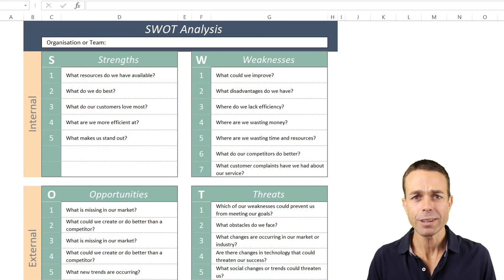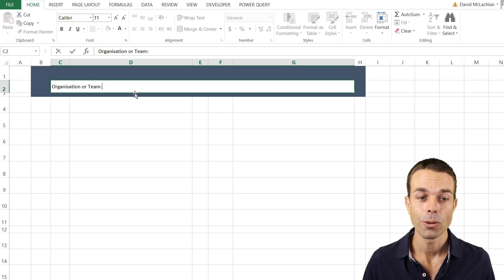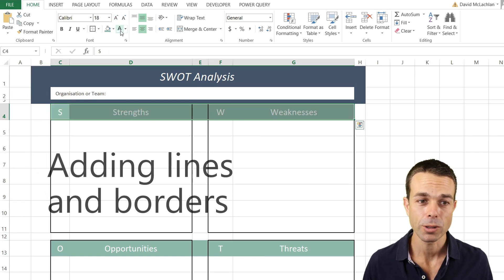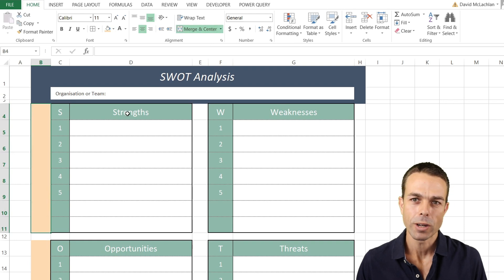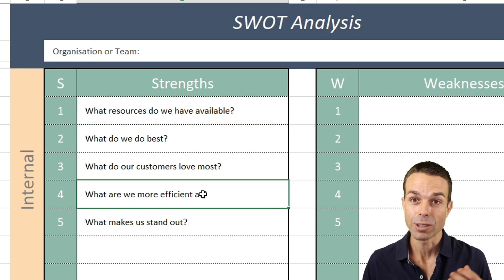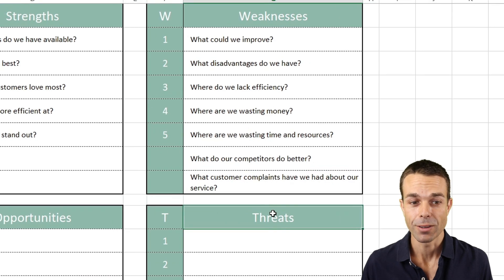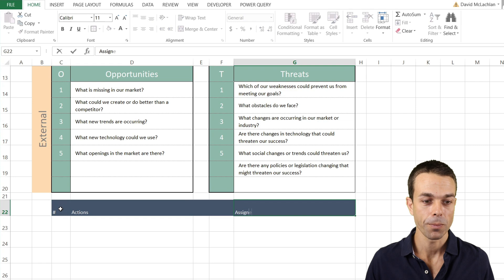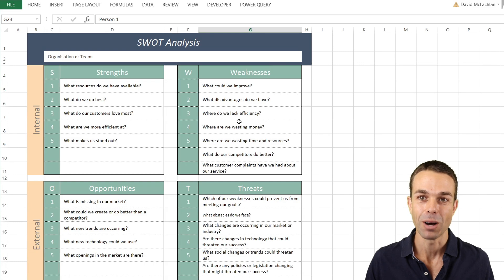How to Make SWOT Analysis in Excel (with BEST Prompting Questions)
SWOT analysis stands for Strengths, Weaknesses, Opportunities and Threats, and is a great way to brainstorm risks in your business or your life.

This video also shows you some of the best questions to ask for each section.

Timestamps:
00:00 Intro and How to use SWOT
00:47 Getting started
01:09 Adding "SWOT"
01:52 Adding lines and borders
03:26 The best SWOT questions
05:22 Adding an Action Register